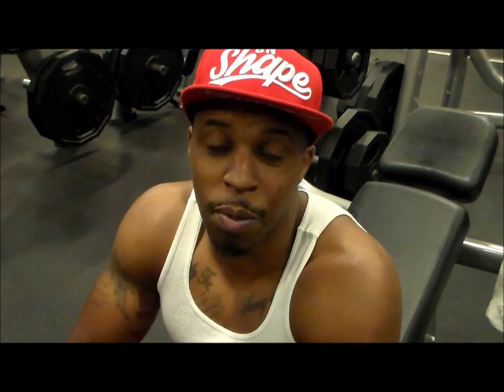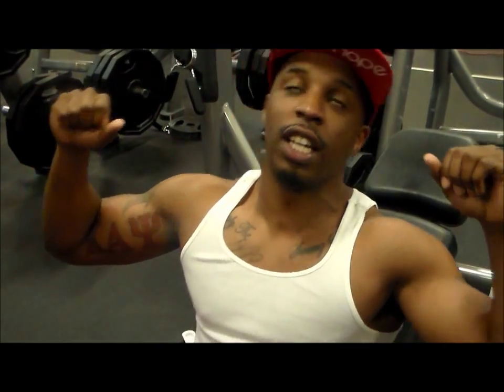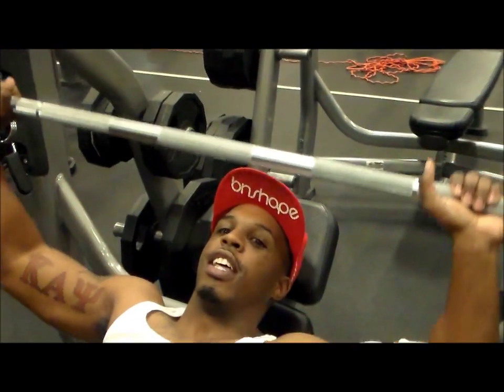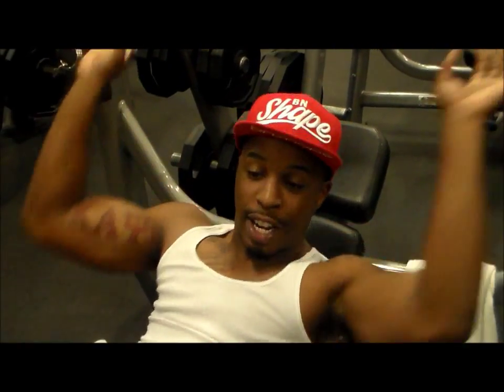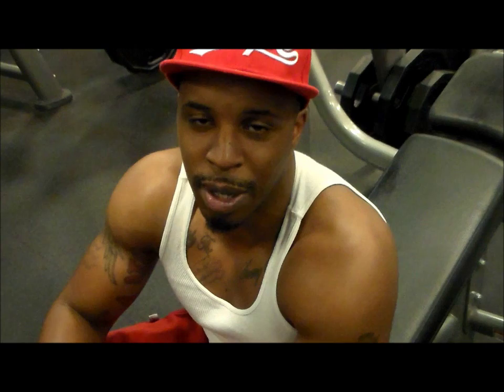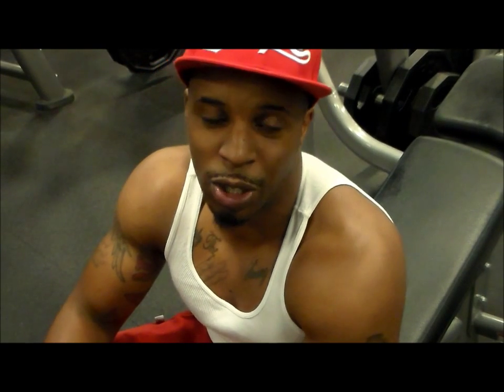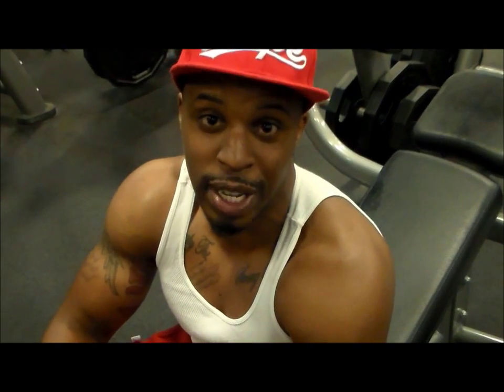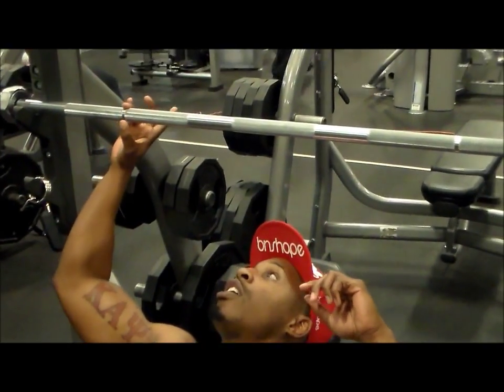How to Perform the Incline Bench Press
In this video, I am displaying the proper form that should be used for the incline bench press in order to maximize results and reduce injury. Enjoy!